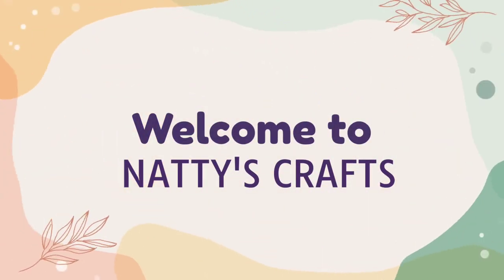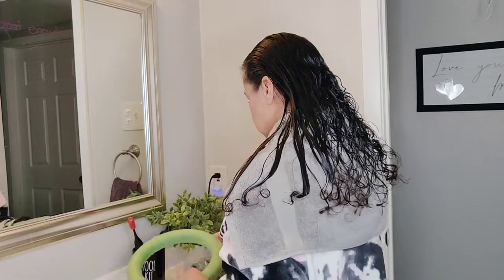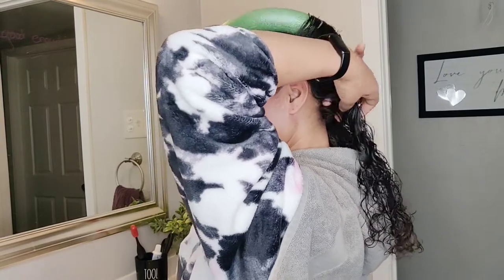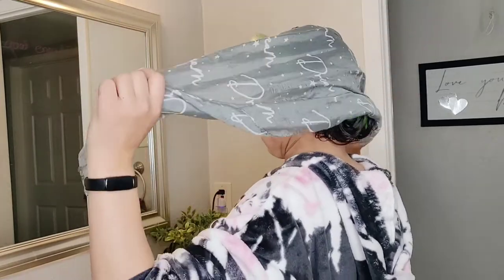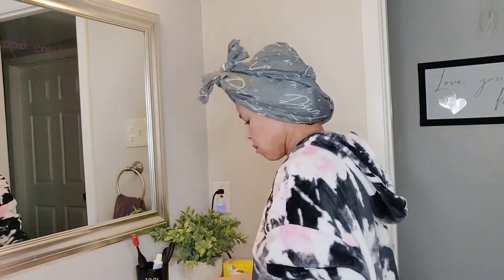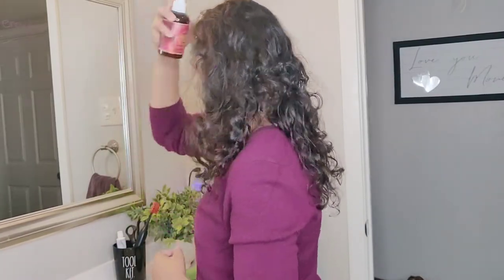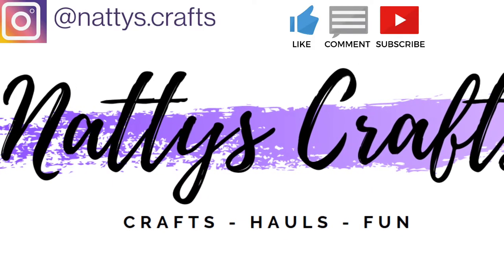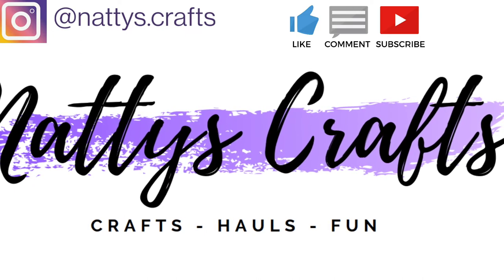Hair Curling Wreath Form | DT Wreath Hack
Hello and thanks for stopping by! Today I have a Dollar Tree wreath form hack that I saw on Instagram.